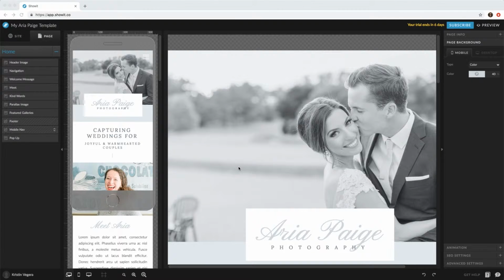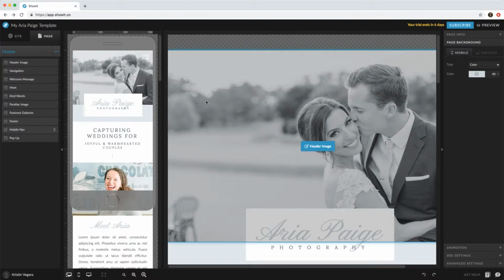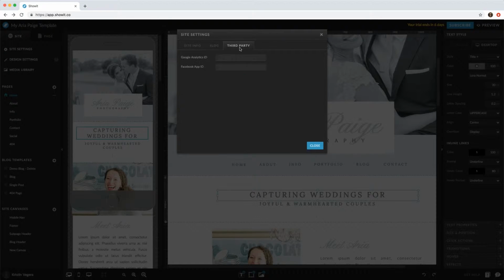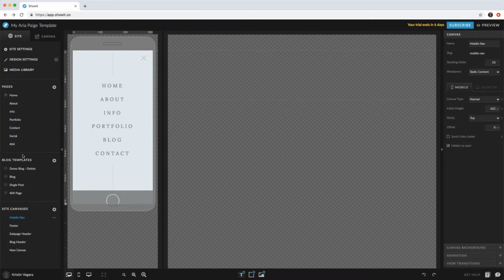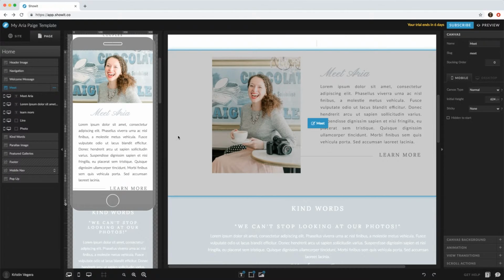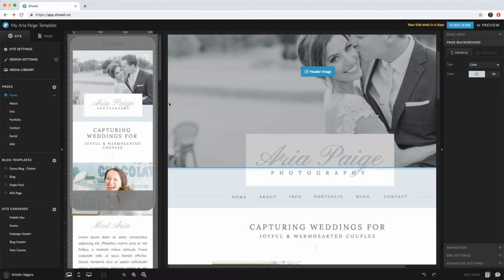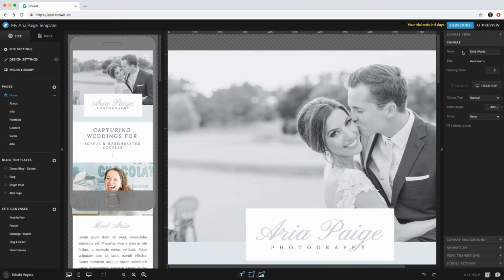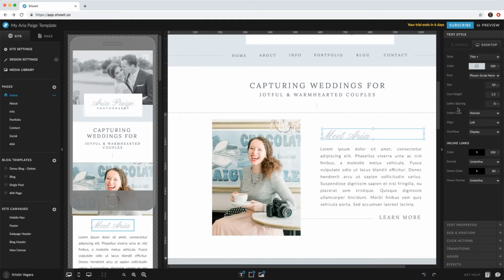Quick Showit Overview (Aria Paige Showit Template)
This Video: Quick Showit Overview For Aria Paige Template

Hi, I'm Kristin, owner of Kristin Leanne Photography. I've put together a series of Showit Templates to help you grow your photography business! Being a graphic designer, as well as a wedding photographer, I designed these templates specifically  to maximize your ability to reach your ideal clients! Whether you're looking to create your first website or just wanting a fresh update to your existing site; these templates offer a great way to grow your business!

There is a series of "how to" videos showing exactly how to change the specific template you purchased; in order to add your own logo, text, images and galleries to make it your own!